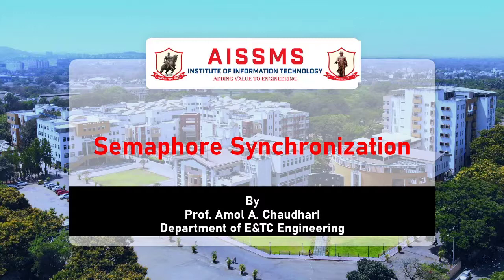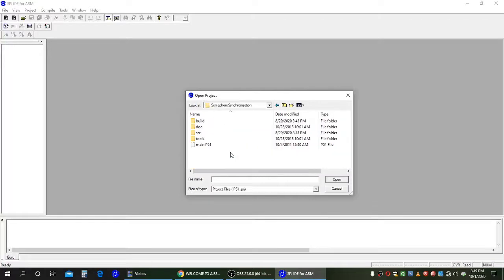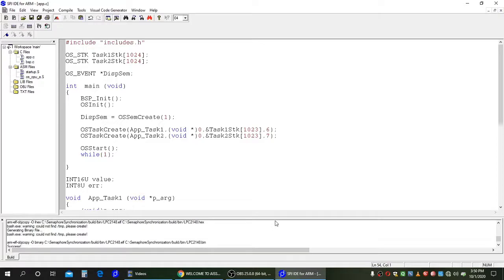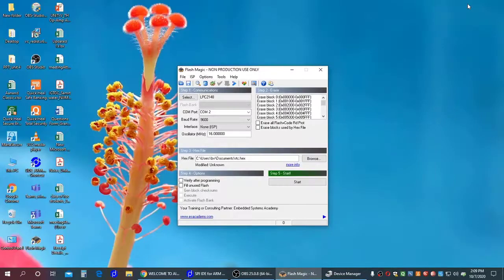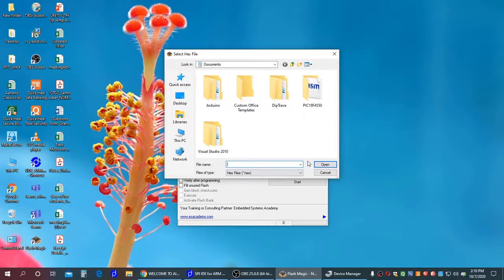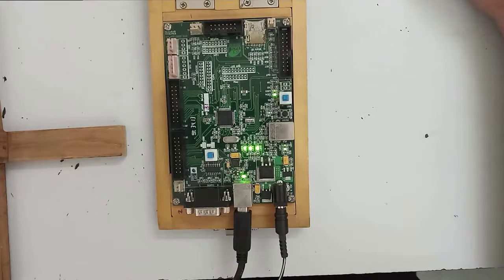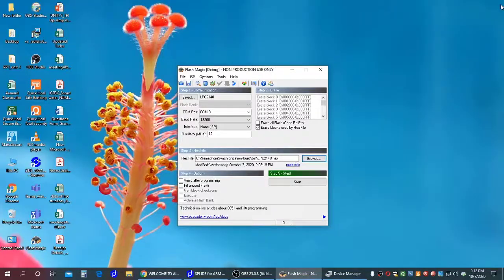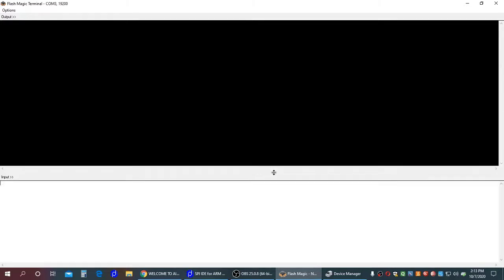Semaphore Sync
Video By-Prof.Amol Chaudhari

Subject: Embedded Systems and RTOS

  This video demonstrates output of the Semaphore Synchronization practical of Embedded and Real time operating systems. This video is beneficial for the RTOS students so that they can visualize the output of the experiment Semaphore Synchronization.